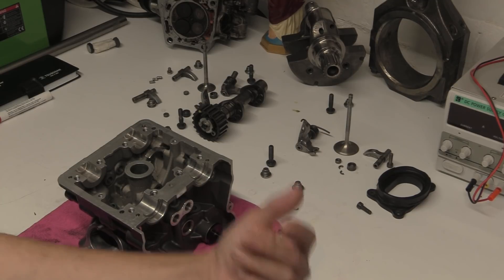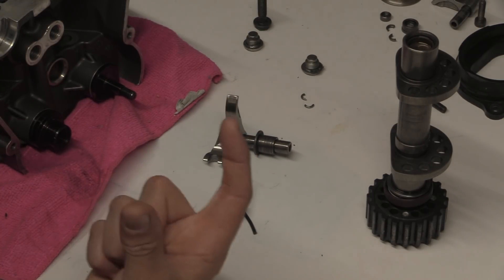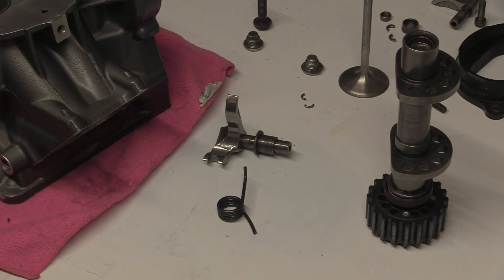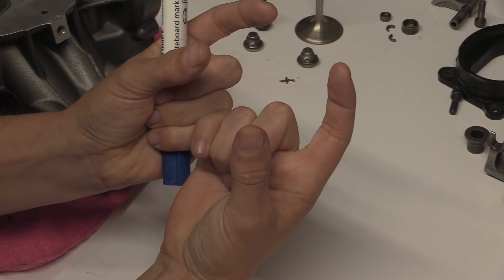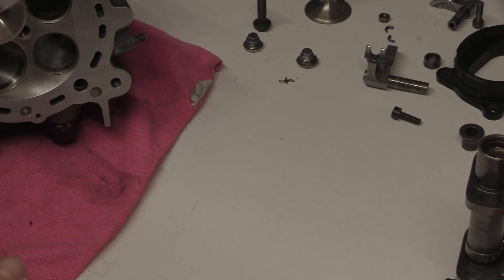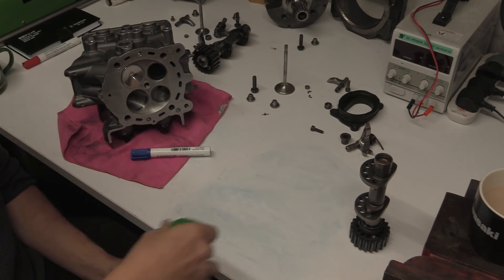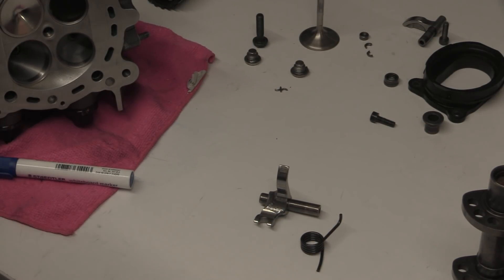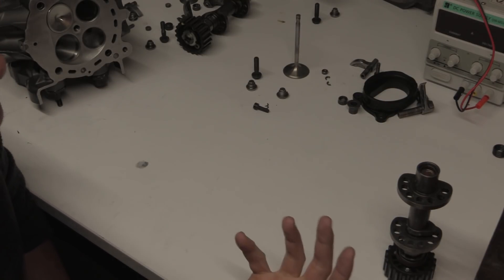Why do Desmos have springs?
In this video we look at why the Desmo (Desmodromic) valve systems needs springs, wasn't the whole idea not to have springs?